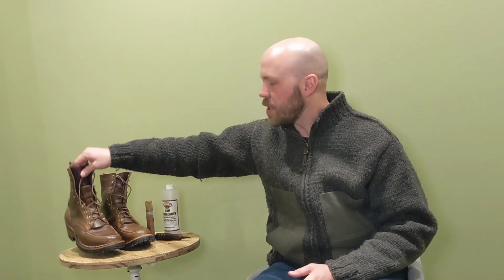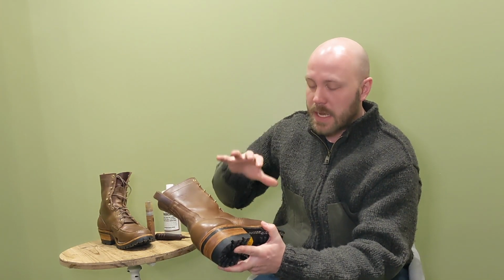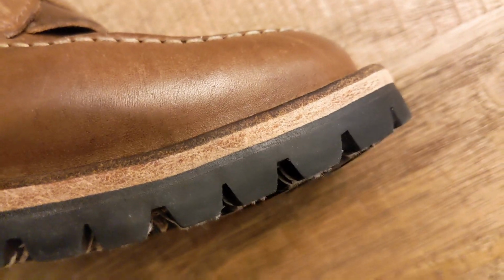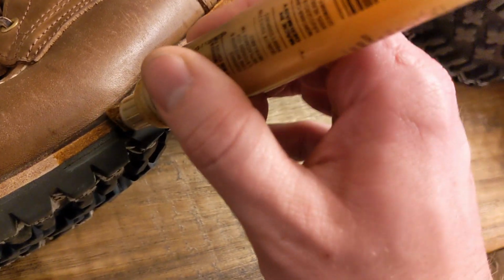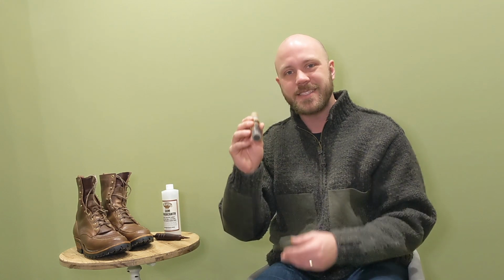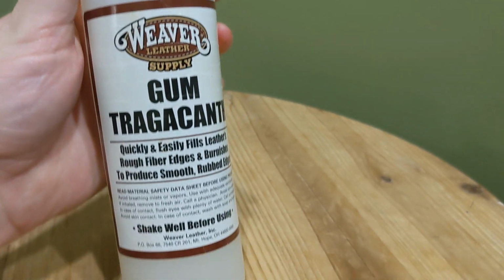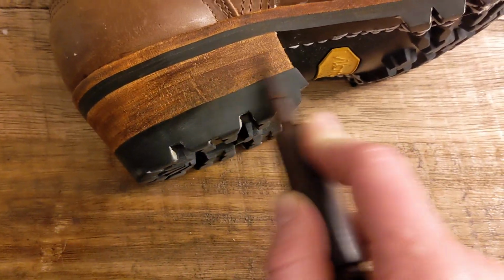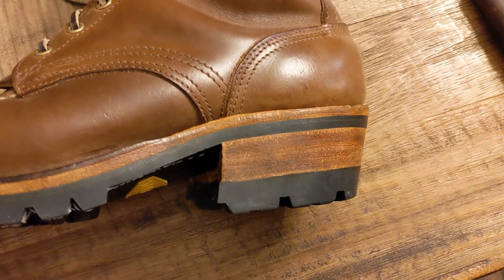How To Re-Dye Leather Boot Edges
How to re-dye dried out leather mid-soles and heel-stacks on your work boots.

1) Clean
2) Dye
3) Burnish

Chisel Tip Dye Pen

Gum Tragacanth